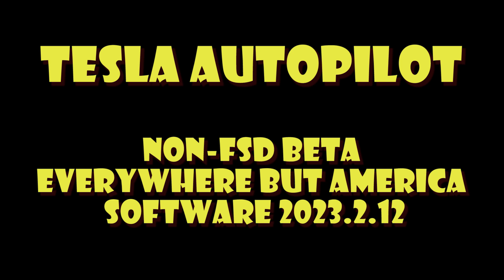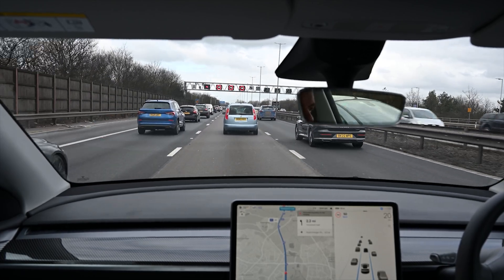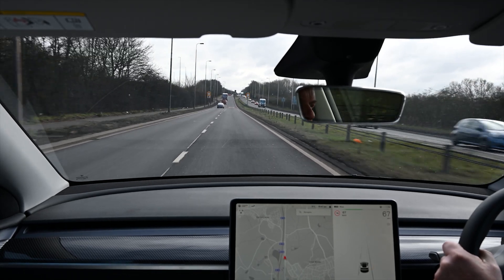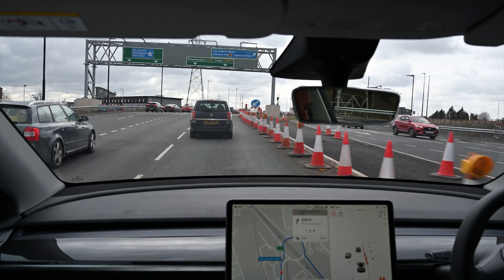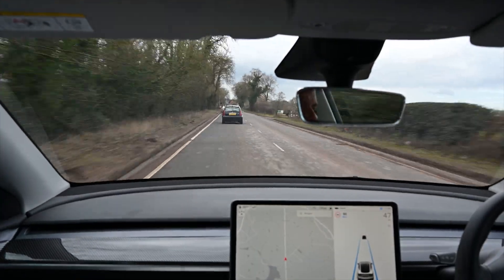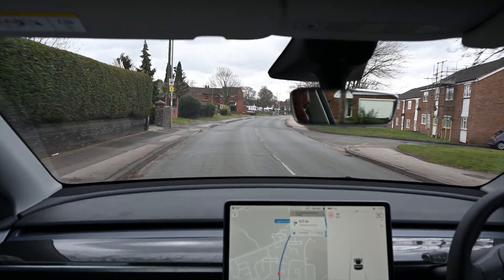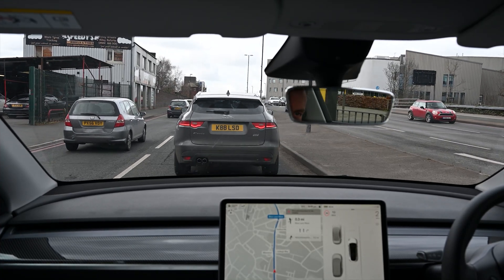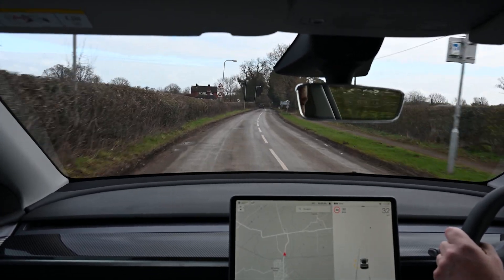Tesla Autopilot real world (UK) footage, what's good and what's bad, for owners outside the NA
Much is made of the Tesla FSD capabilities and expectations are often very high, but the reality today (Feb 2023) for owners outside North America, is somewhat different to the many FSDb videos cirulating.

We drive all the main road types in the UK, show what it is good at, and where there are issues like speed limit adaption and junctions, and talk about the challenges to be overcome for it to progress any further, especially city streets and wider FSD. It's often only when looking at real world footage do you see the sort of challenges.

The video is taken from a single round trip drive of approximatgely 20 miles from our rural location, into a typical urban area in the UK, through a large town, onto a motorway and back home, taking in just about every class of UK road. In other countries their will be some variations, road junctions will be constructed differently, but the basic principles will be the same.

0:00 Intro
0:12 Motorway
4:30 Dual Carriageway
8:00 Single Carriageway
10:25 B roads
11:30 Urban roads
12:50 Rural single lane roads
13:50 FSD challenges
16:50 Conclusion